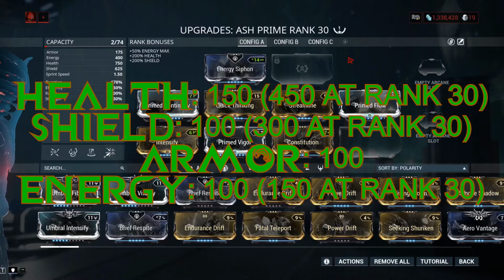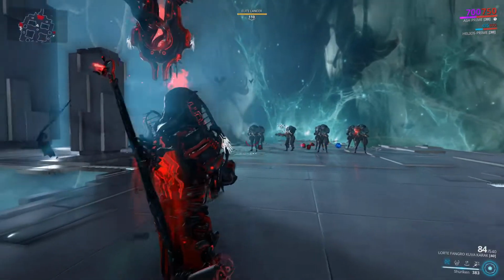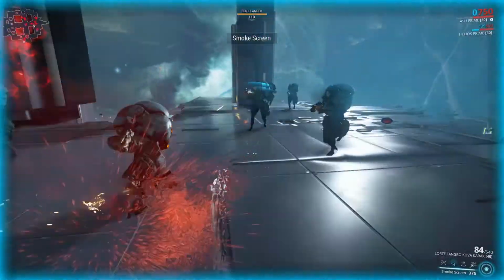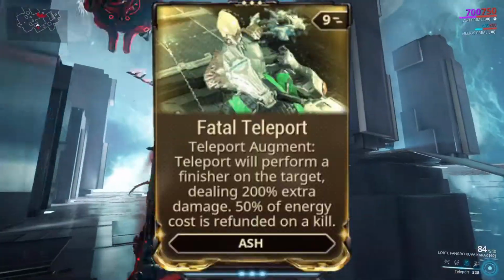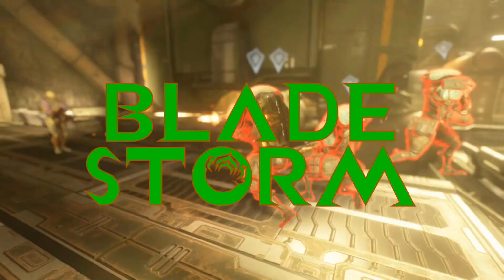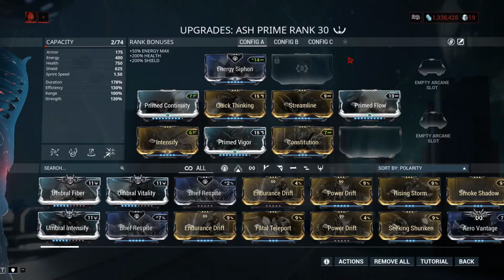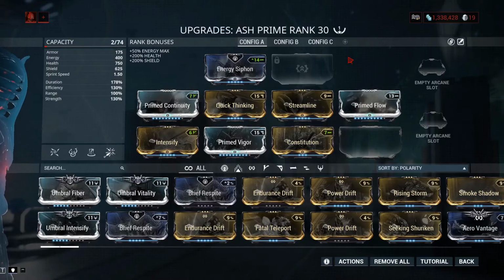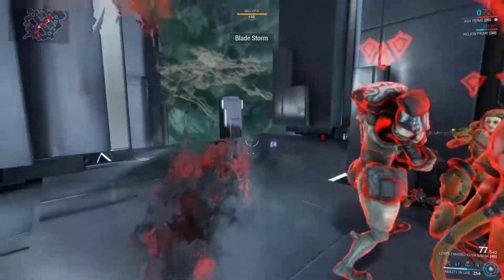Warframe Inside The Frame: Ash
Today we take a look at the true Ninja Warframe Ash.

Next Frame: Ember

Songs used (in order): Groove Grove, Rising Tide (Faster), Basement Floor, Master Disorder, Tea Roots.